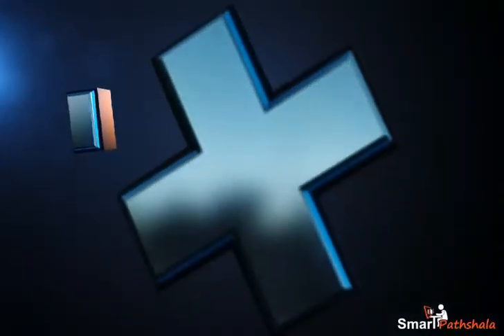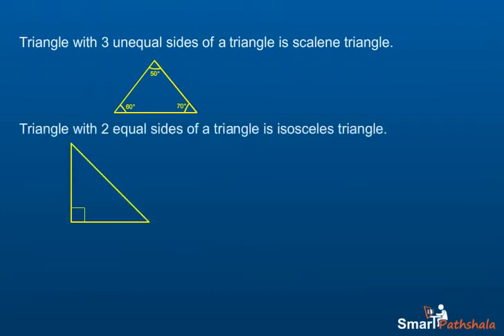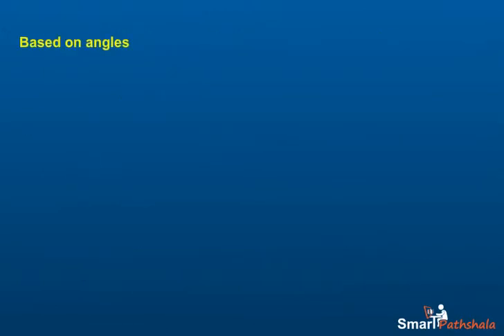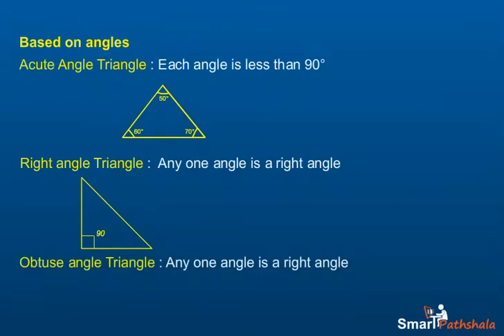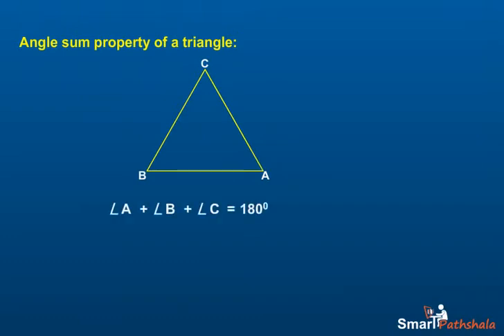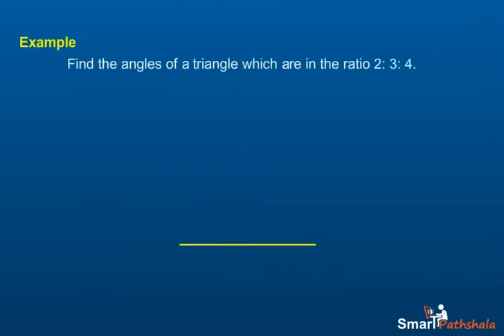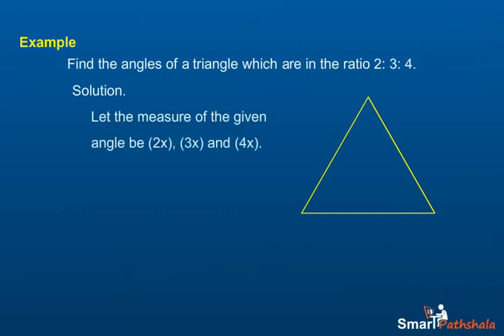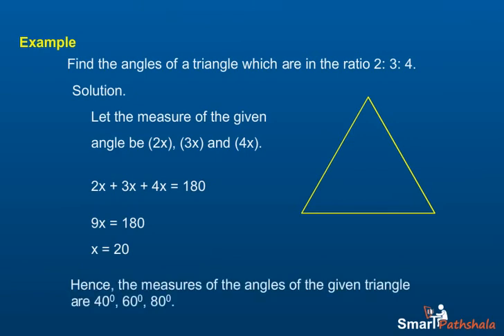NCERT CBSE Class 6 Maths Chapter 5 Understanding Elementary Shapes Part 1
In this video “Classification of triangles" has been explained according to NCERT CBSE Class 6 Maths Chapter 5 “Understanding Elementary Shapes”. for complete free access to the course